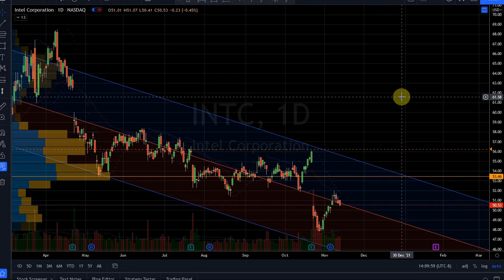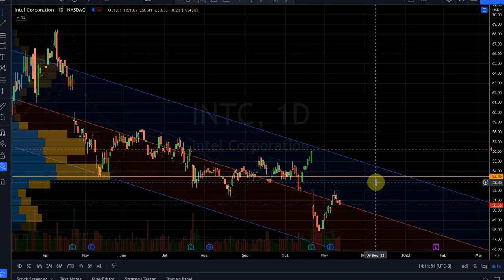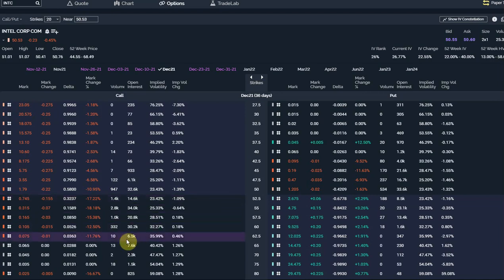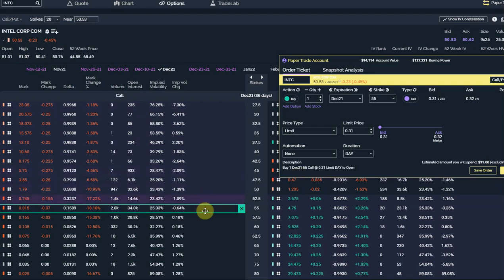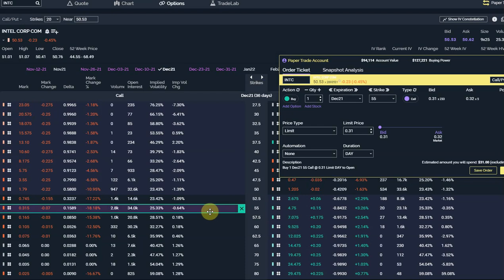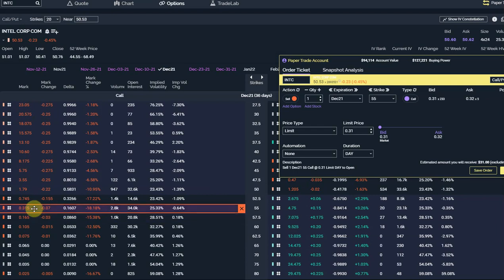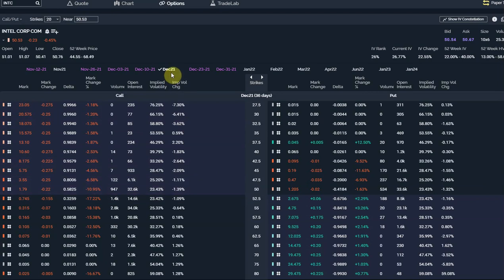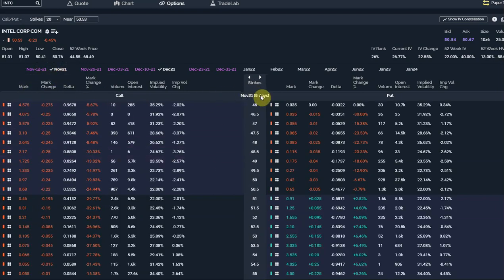Lesson: Covered Call Intel Example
Lesson in covered calls using options. This example is for Intel (INTC) BUT IT DEFINITELY IS NOT A TRADE RECOMMENDATION.  I am merely helping a friend understand the concept of what it means to sell a COVERED CALL.  NEVER SELL NAKED CALLS.  Don't know the difference? The video has the answer.